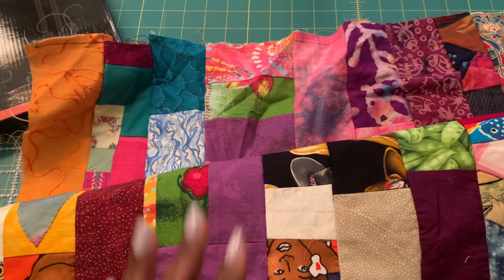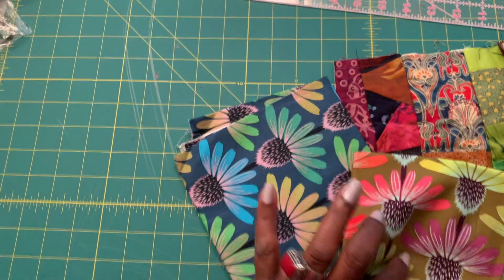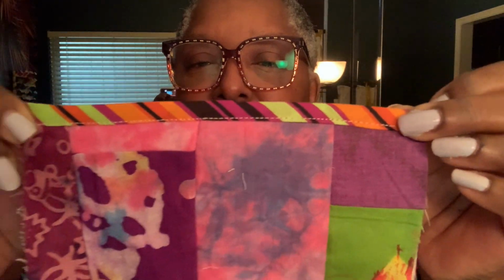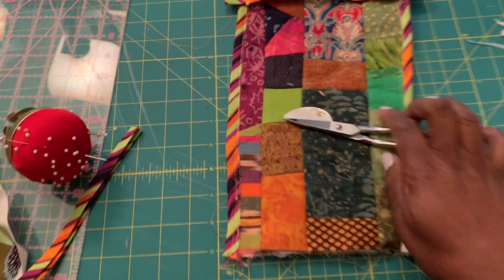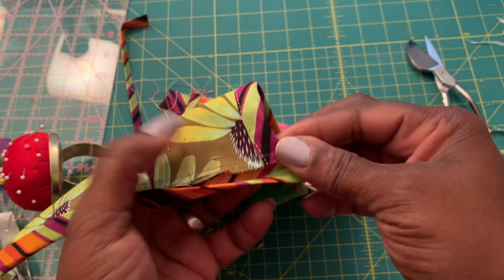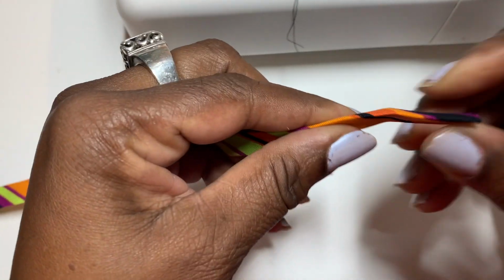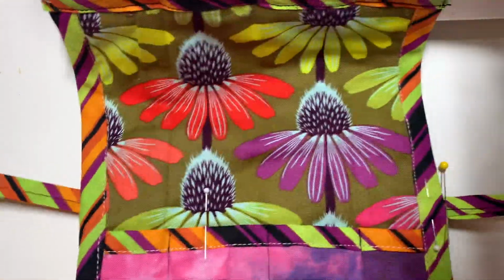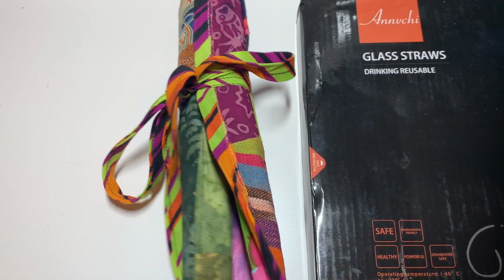Best DIY Gift for Under $5 Vlogmas Day 13 | Glass Straw Holder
Welcome to day 12 of my Vlogmas!  This is the best DIY Christmas gift for under $5.  Make a great environmentally  sustainable gift that is both useful and will be well loved. Most of  my projects this Vlogmas are made out of scraps that can be used for so many DIY projects! Watch tomorrow's vlog to see a new project.

Reusable Drinking Straws Glass Clear 12-Pack, with 4 Cleaning Brush Size 8.5''x10 MM Set of 6 Straight and 6 Bent - Perfect for Cocktail Glass, Smoothies, Tea, Juice, Milkshakes (12 Pack)
Brand: ANNVCHI